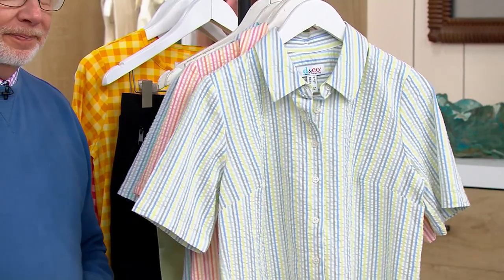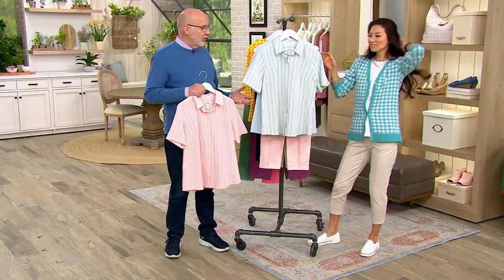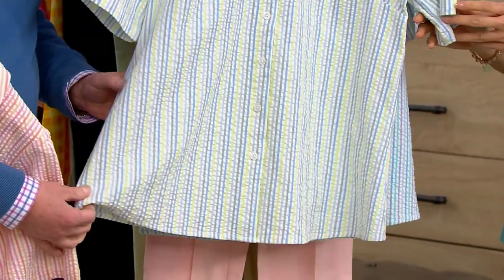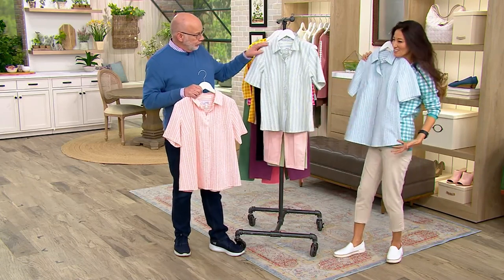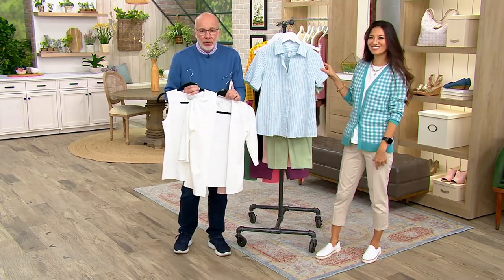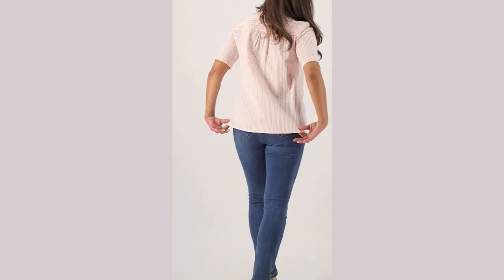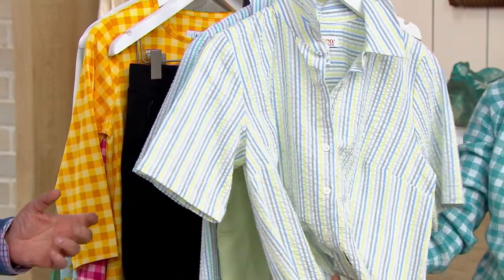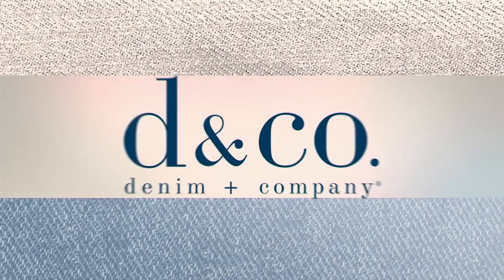Denim & Co. Seersucker Button Front Short Sleeve Shirt on QVC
Denim & Co. Seersucker Button Front Short Sleeve Shirt

Sophisticated and stylish, just like you. And that's why we think you two will make a great pair. Add this piece to your wardrobe and you'll shine (promise!). From Denim & Co.&reg; Fashions.